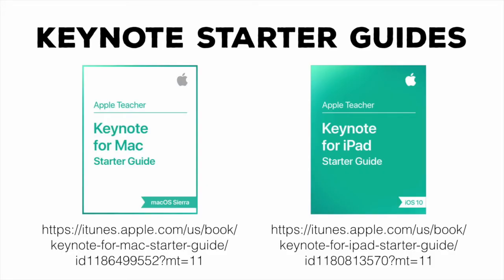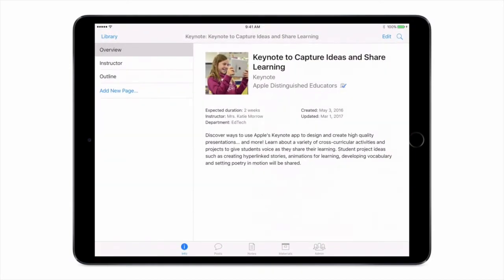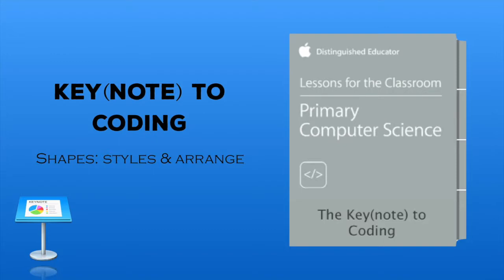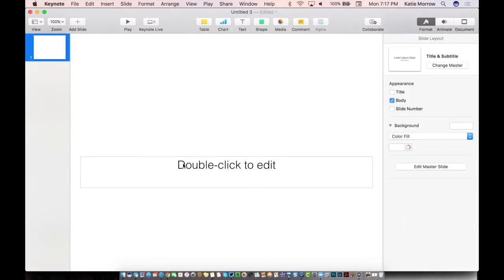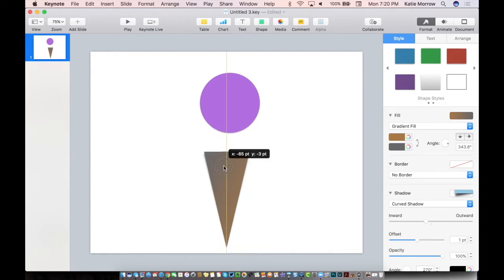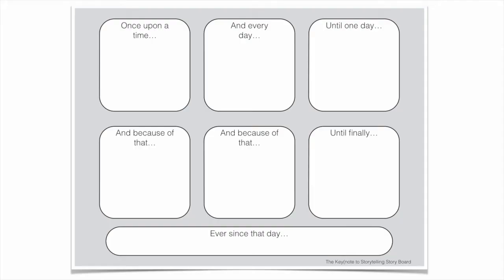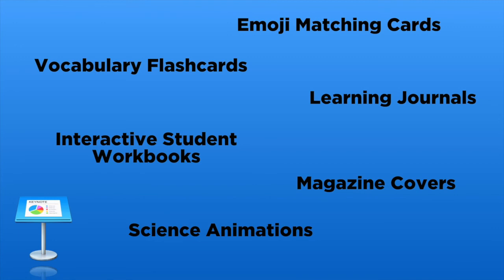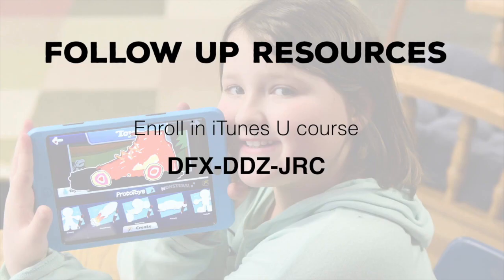Keynote: Capture Ideas and Share Learning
Apple’s Keynote app is one of the most powerful tools available for both creativity and productivity. If you have a Mac or an iPad, then you have access to the Keynote app. See a few creative lesson ideas using Keynote for various subject areas and grade levels. Go beyond a traditional slideshow and be inspired to do more with Keynote!

Recorded March 2017 by Katie Morrow, ESU 8